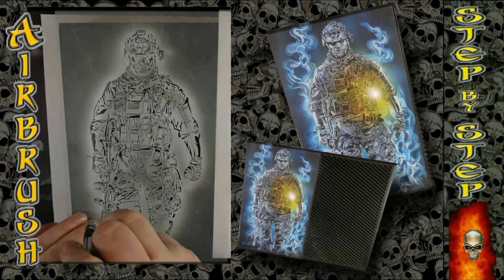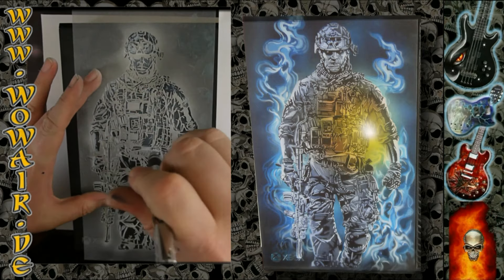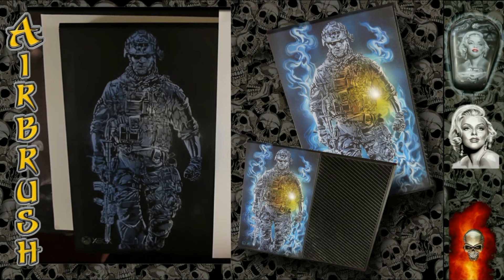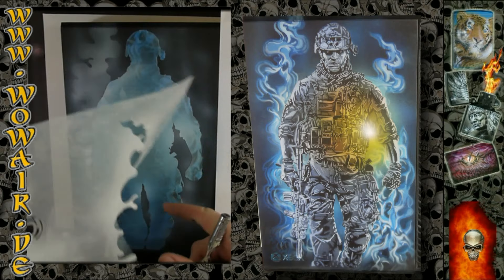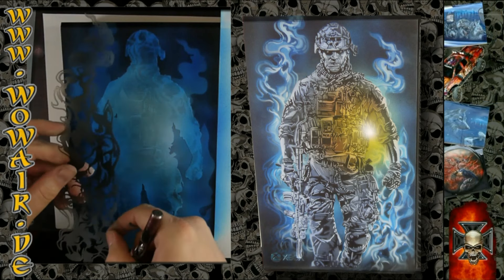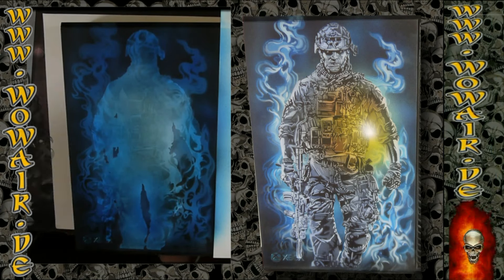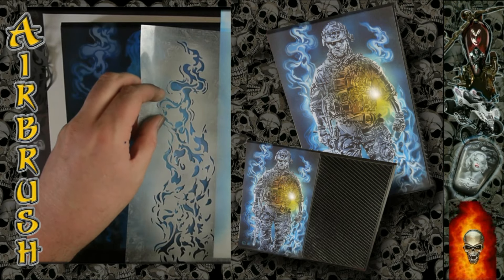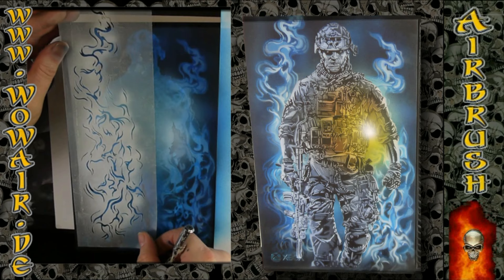Airbrush by Wow No.647 " X-Box One Battlefield " with english commentary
Airbrush mit der Schablonentechnik für das perfekt und schnell gemalten Bild auf einer X-Box One .
Airbrush with the Stencil technique for the perfect and fast picture on a X-Box One .